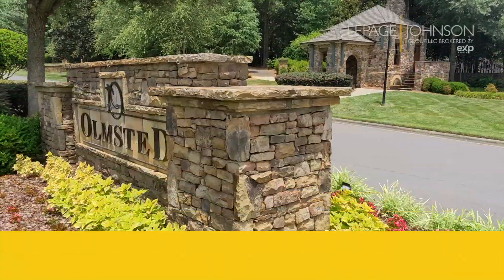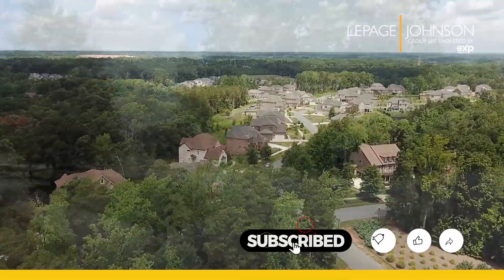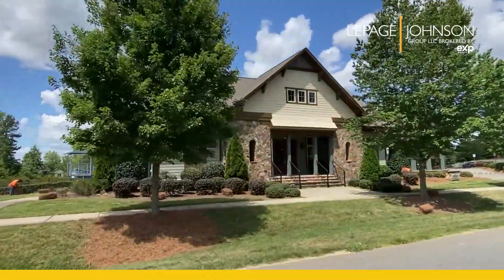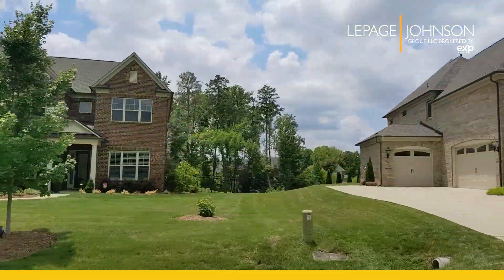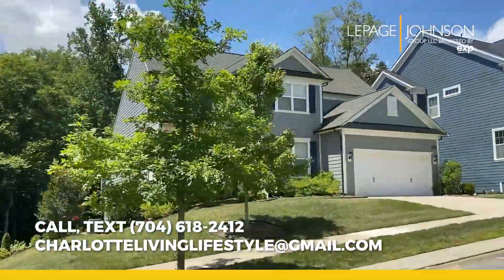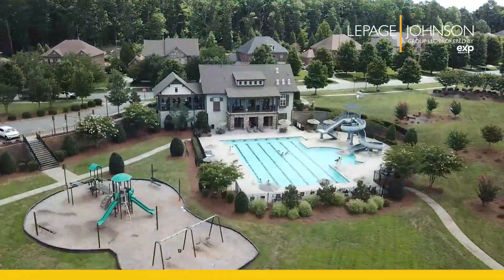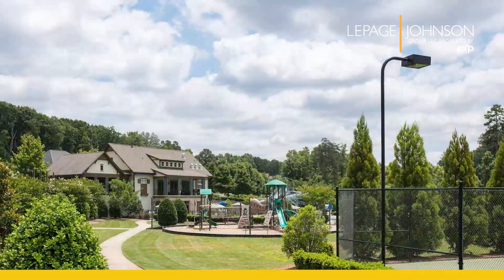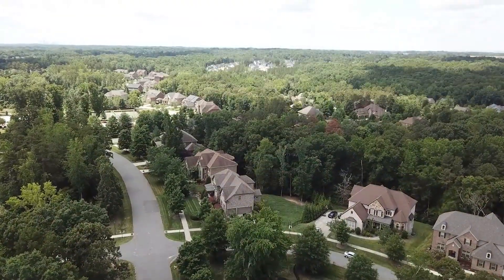Olmsted Neighborhood | Huntersville, North Carolina